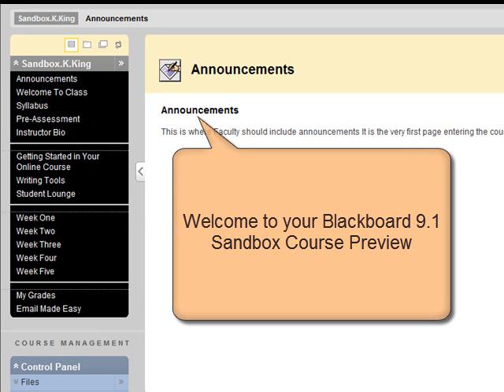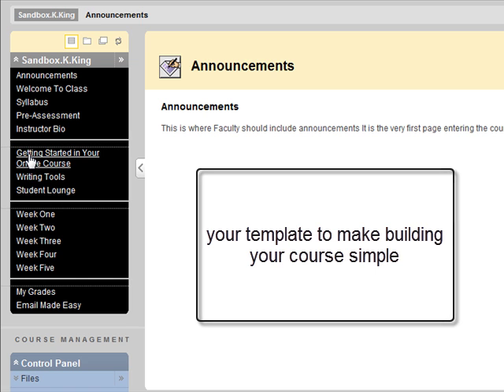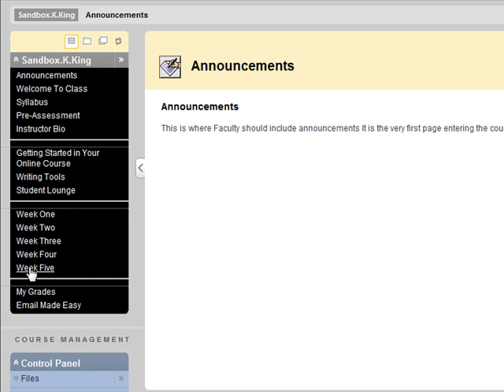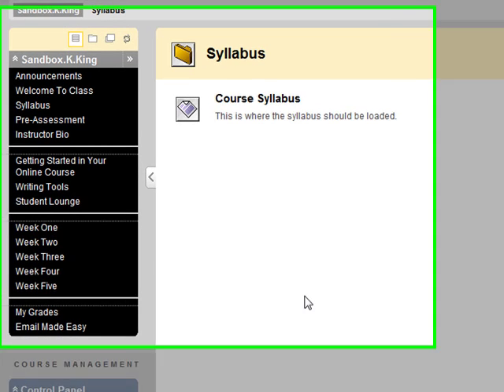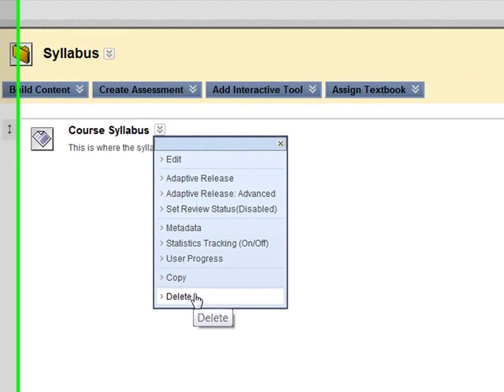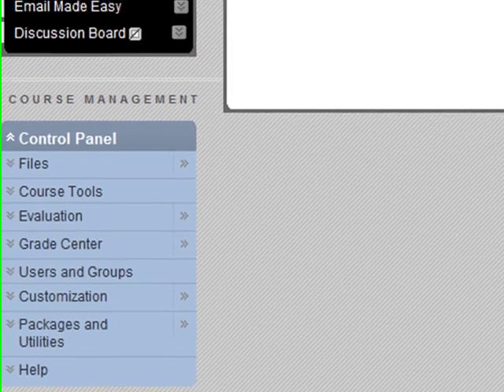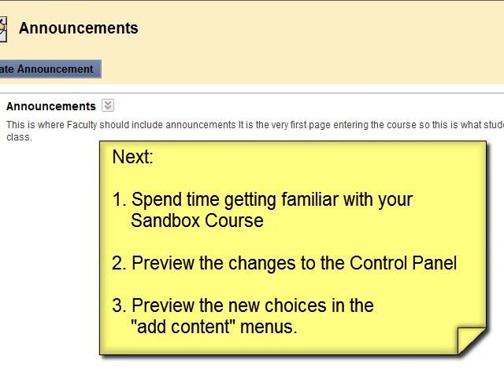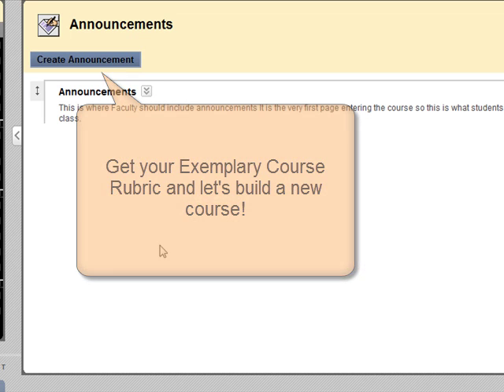Blackboard 9.1 Sandbox Preview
This is a preview of a sandbox Blackboard 9.1 course, which faculty will be using to build an online course during our Online Certification Training.